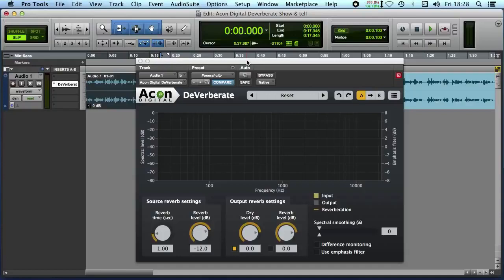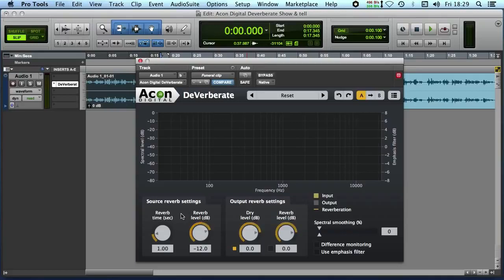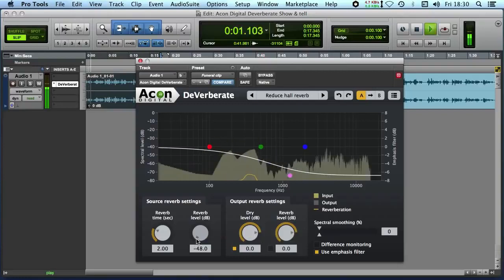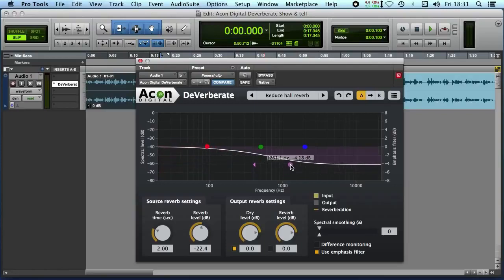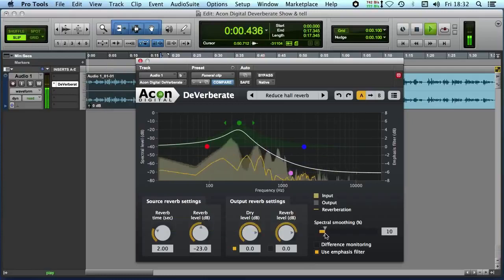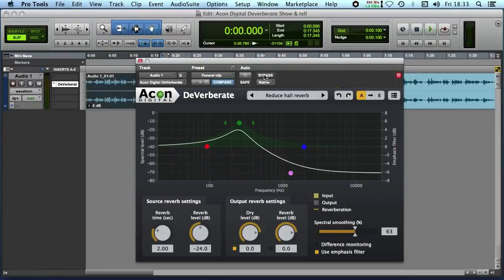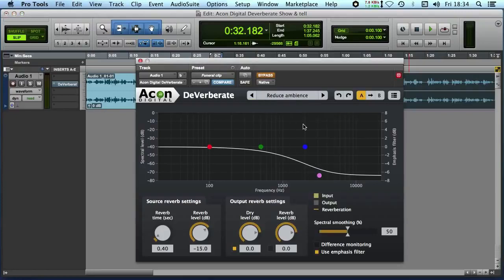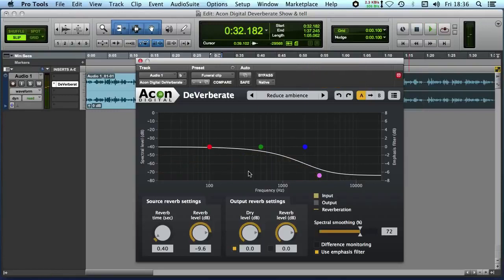Acon Digital - DeVerberate Review